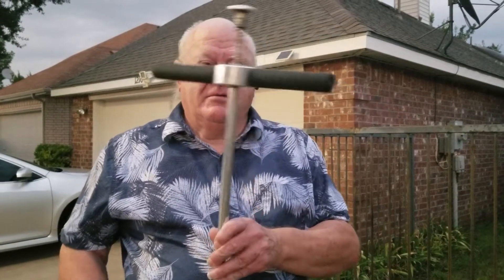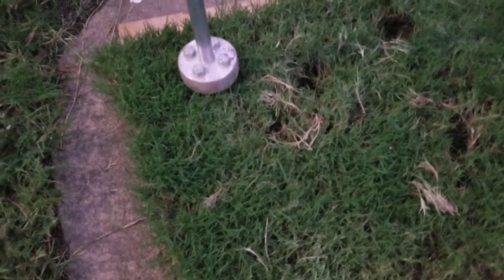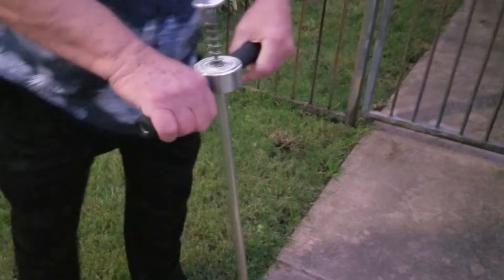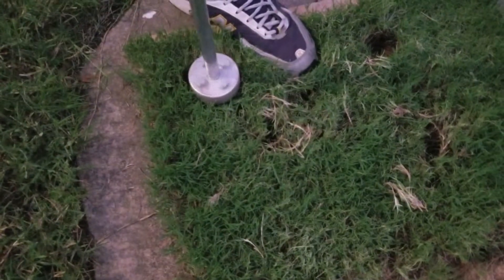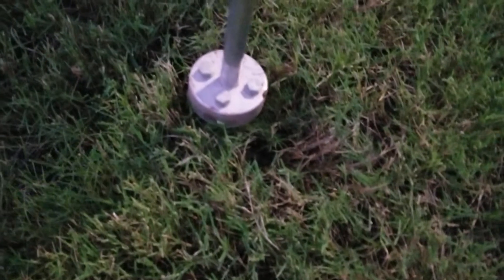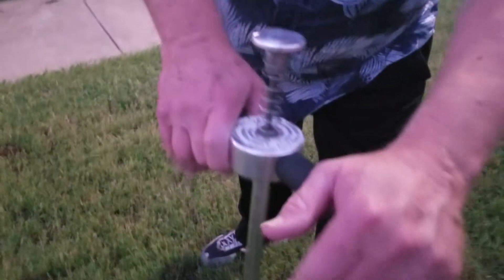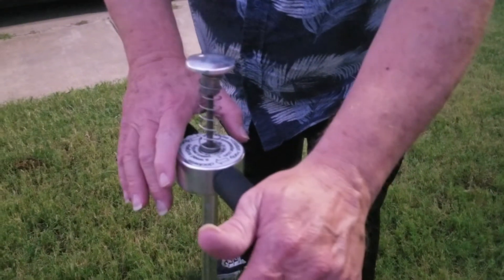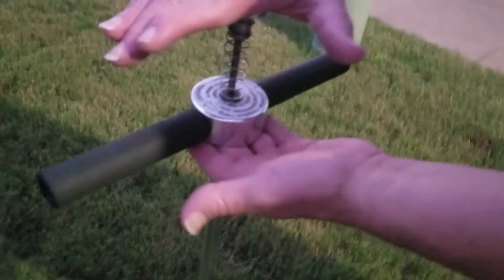dallisgrassweeder a weed surgeon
dallisgrassweeder a weed surgeon is a tool that surgically removes weeds, precisely targeting rhizome(s), roots, stems, and seeds keeping the weed intact so the weed cannot re-grow from a rhizome(s) or re-germinate from its seed and may be used to plant desired grass sod